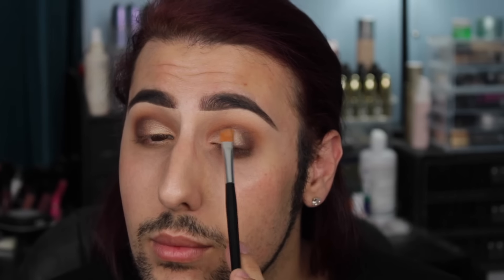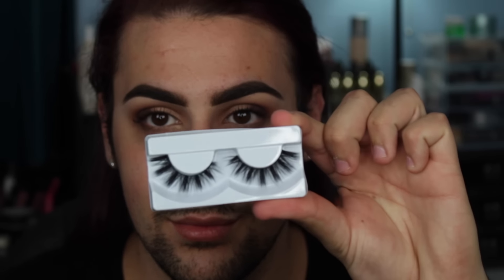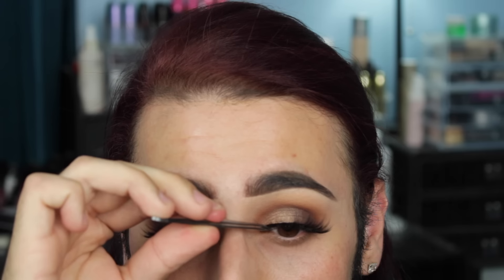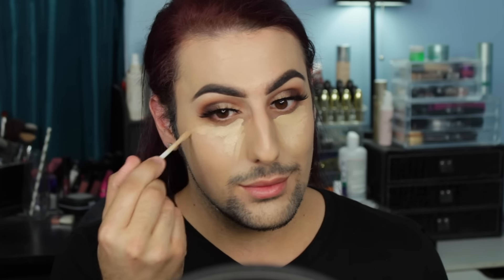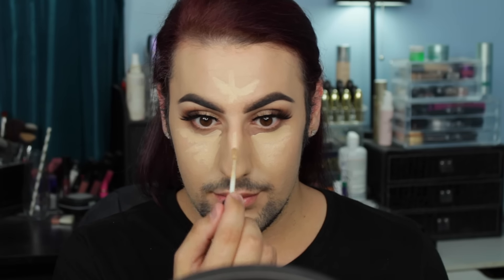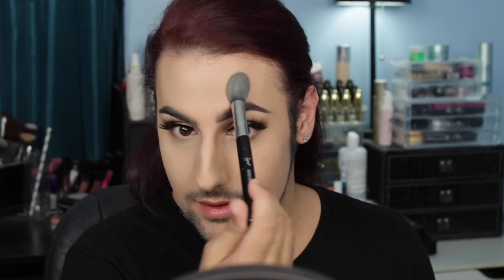Modern Renaissance Palette Makeup Tutorial | Brandon Nitti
===OPEN ME===
EVERYTHING YOU NEED TO KNOW IS RIGHT HEREEEE!

Hi guys! This palette is EVERYTHING! Anastasia Beverly Hills Modern Renaissance Palette Makeup Tutorial! Leave me some requests down below for the next couple of videos since Ill be pre filming this weekend!!

PRODUCTS USED:
ABH Brow Definer in Medium Brown
Flutter Lashes in 823
MakeupForever Smoothing Primer
Estee Lauder Doublewear Foundation in 3N1
NYX Foundation mixer in white
Ayva Brushes for Foundation (check out their insta)
Urban Decay Concealer in Med-Light Neutral
MakeupGeek NEW Blush in Romance
ABH Liquid lipstick in Kathryn
BRUSHES USED:
Sigma E25}
Ayva Brushes
Morphe E18
Morphe M432